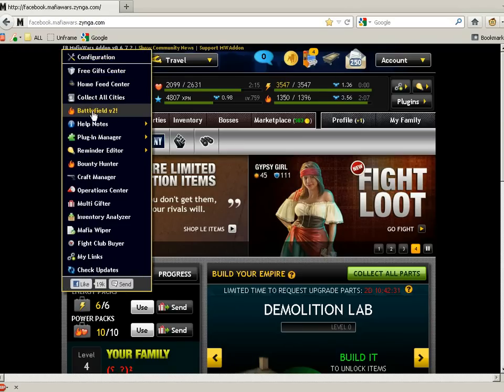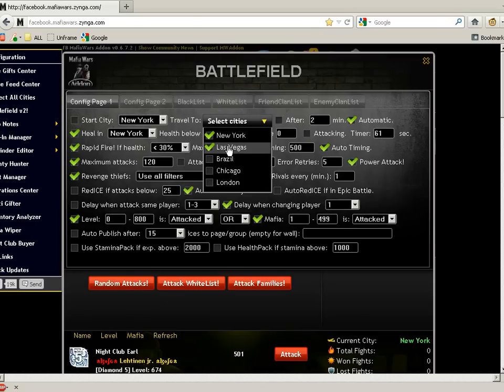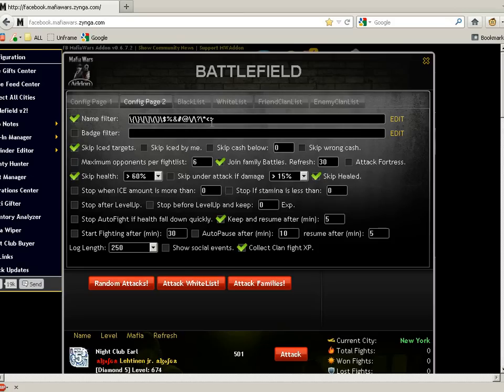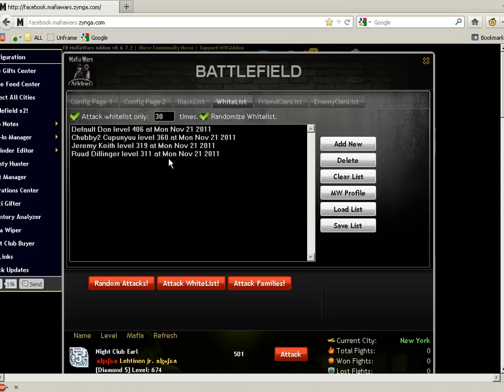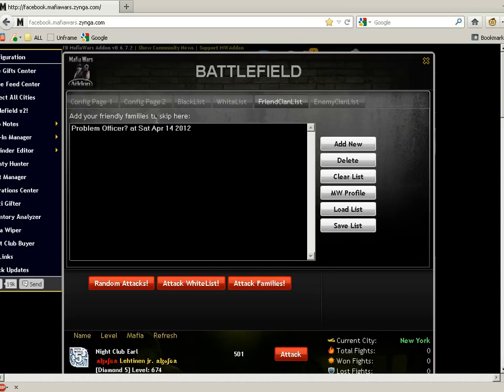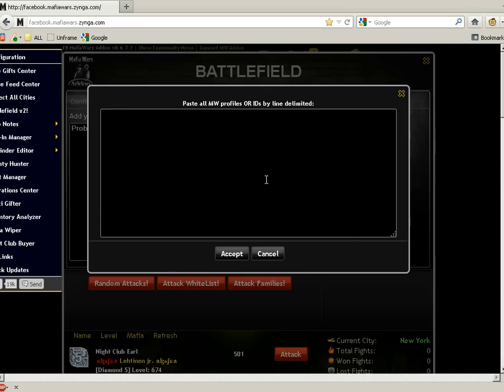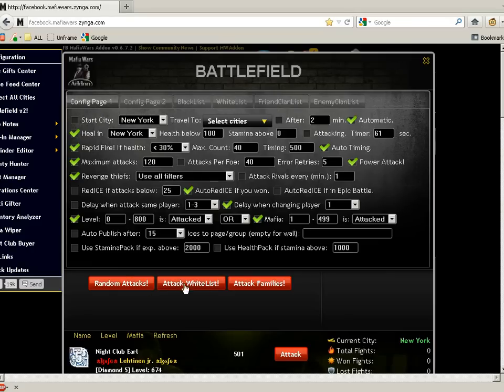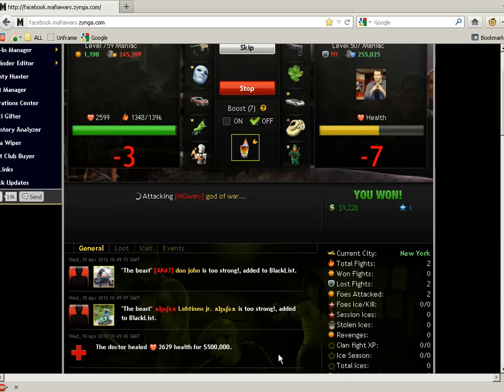(ˁꞈˀ) Mafia Wars Battlefield! by David Cabrera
Part of FB MafiaWars Addon userscripts

and use MW Battlefield

Mafia Wars Battlefield allow you fight, fight, fight with a very
nice user-interface on Mafia Wars.

NOTE The alternative for Battlefield is Spockholm "Assasin-a-tor"

 ***recommended setting***
Config Page 1
- Start City: New York or Vegas = on.
- Heal in New York if = on . If less than: 80
- Heal Timer: 61
- Radid fire: On, if 30% Max. Count:40 Timing: 400
- Maximum attacks 120 =on
- Power attach= On
- Revenge Stolen ices=on, Use all filters
- Delay when changing players: 1 = on
- AutoRedICE if you won=on
- but only if level lower than YOURLEVEL = on OR Mafia 1-499 = on

Config Page 2
-Name filter:  {}[]()$%&#@/?* = on
- Skip Iced targets = on
- Join family Battles=on, Attack Fortress=on
- Skip if health is  60%
- Skip targets that I iced = on
- Skip Healed = on
- Keep and resume after: 5 min.
- Collect Clan fight XP=on

FriendClanList
Add family by id: 8142
Add family by id: 13094
Note: You need to add -- Filter ID filter: 8142 (buffalo) and 13094 (buffalo2)

These videos are much of a tribute to Spockholm and LootLady for the fantastic job on keeping the community heart beating. For this video, David Cabrera.